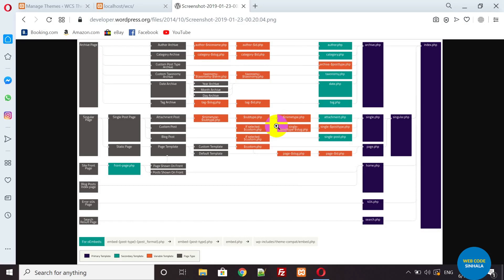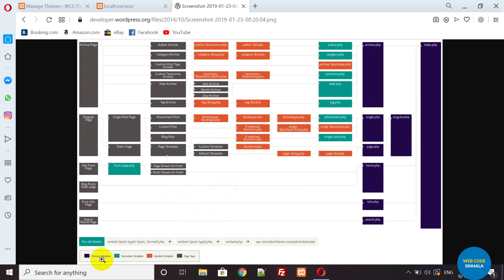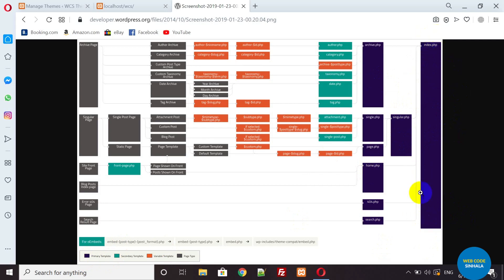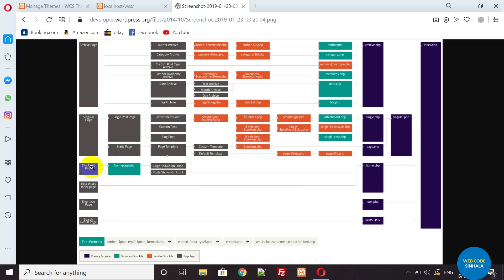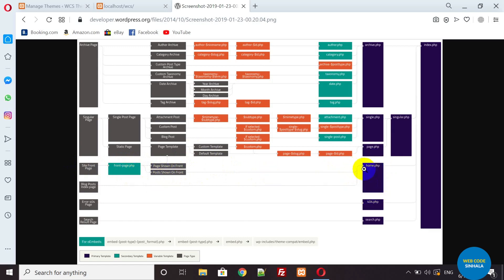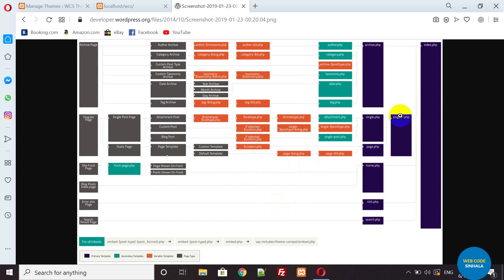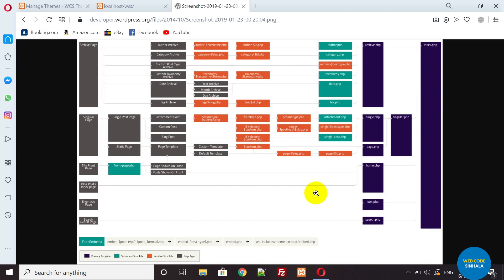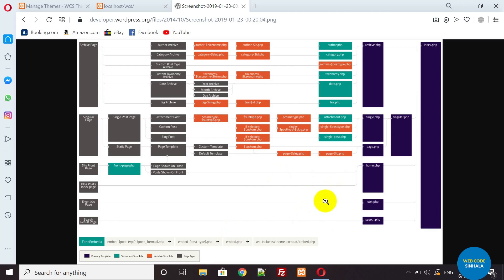Custom Wordpress Theme Development (Sinhala) - Part 02 (සිංහලෙන් WordPress ඉගෙනගන්න)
In this tutorial series you'll learn how to create a custom WordPress Theme. You can follow this series of lessons in Sinhala language.

WordPress template hierarchy let you know that how WordPress determines which template file(s) to use on individual pages. If you want to customize an existing WordPress theme it will help you decide which template file needs to be edited. And also how the WordPress theme structure is behave. This is the most valuable point you have to aware in this journey.

We wish you a happy learning journey with custom wordpress theme development.

මෙම WordPress Theme Development පාඩම් මාලාව හරහා ඔබට සිංහලෙන් WordPress ඉගෙන ගැනීමේ හැකියාව ලැබෙනු ඇත. සියලුම පාඩම් සම්පුර්ණයෙන්ම නරබන්න. ඒ සියල්ලම ප්‍රායෝගිකව ඔබද කරන්න. එමගින් ඔබට ඉතා පහසුවෙන් මෙම පාඩම් මාලාව ග්‍රහණය කරගත හැකිවනු ඇත.

WordPress Custom Theme Development Tutorial
WordPress Custom Theme Development Tutorial Sinhala
Sinhala WordPress Tutorial
සිංහලෙන් WordPress ඉගෙන ගනිමු.
Custom WordPress Theme Development tutorial series